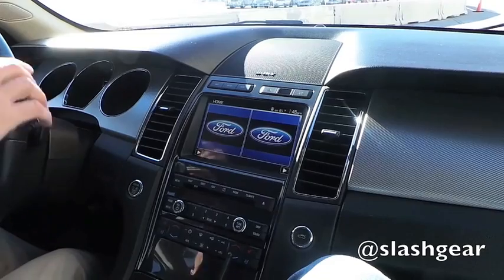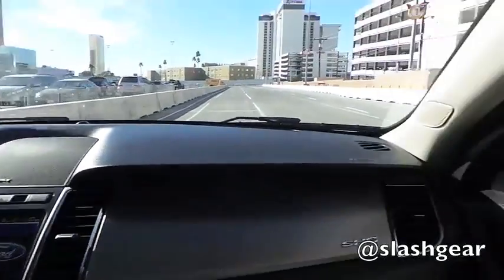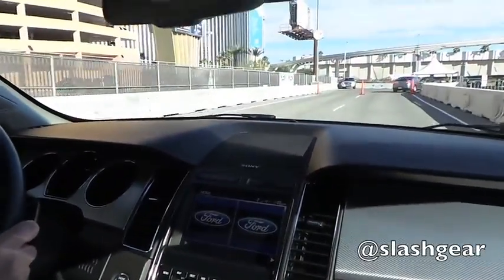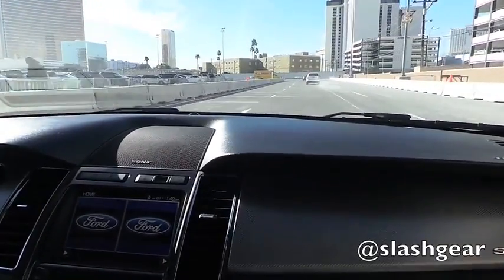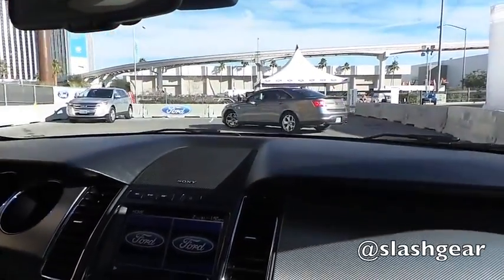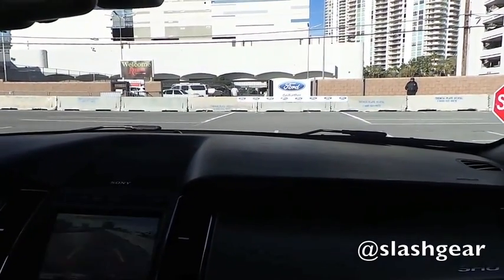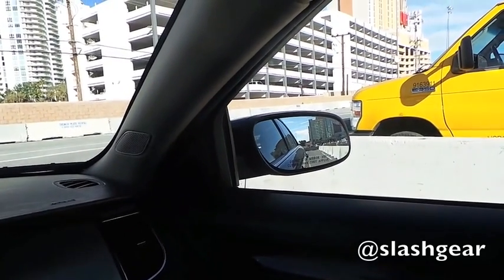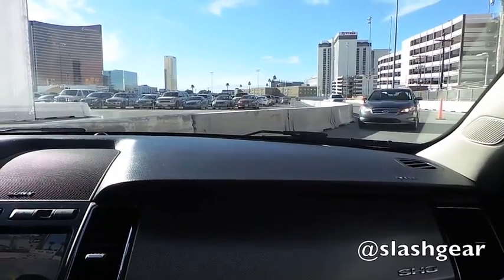Ford Vehicle-to-Vehicle (V2V) Communication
Driving Experience at CES 2014